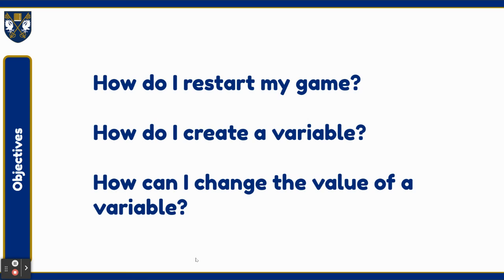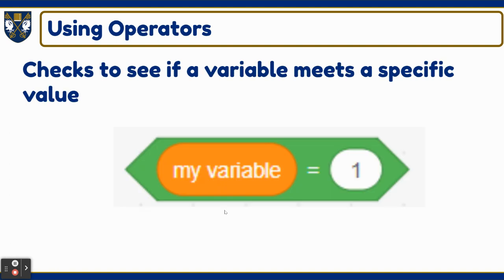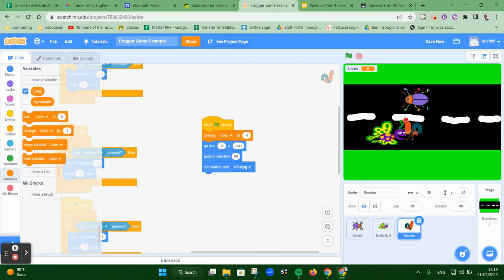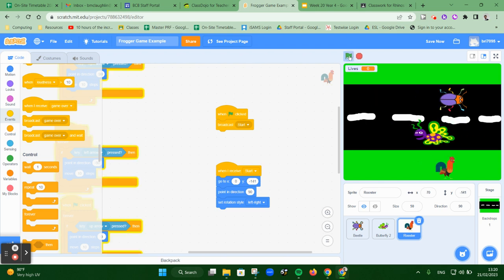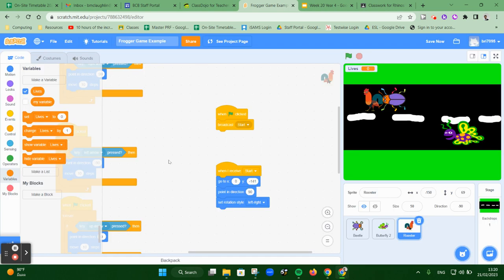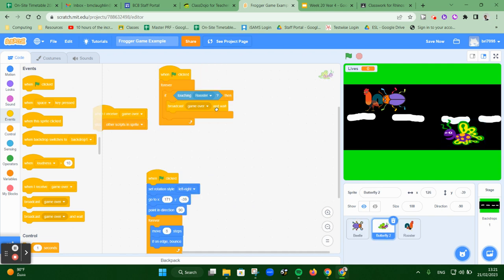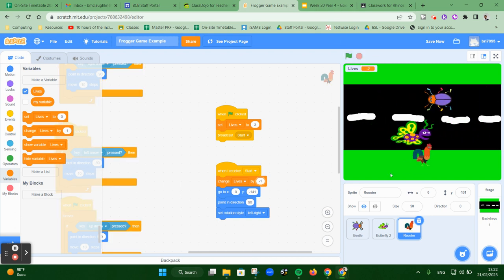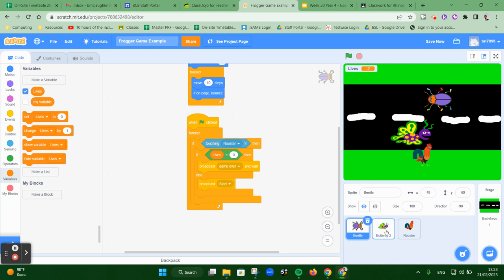04. Programming Lives and Restarts into Your Game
In this video we look at how to use broadcast messages to restart your player character and how to use a Lives variable in your game